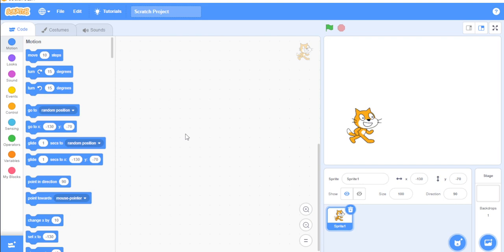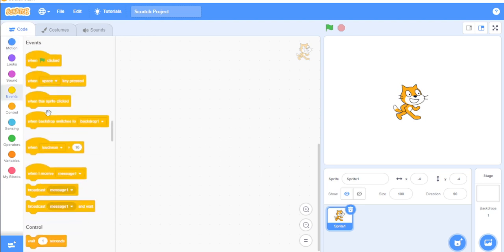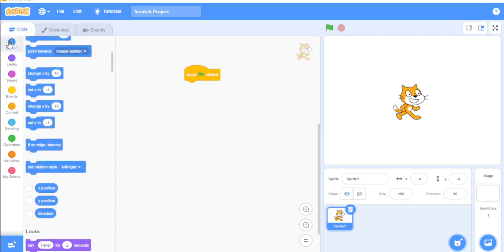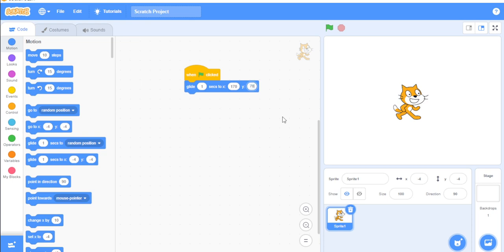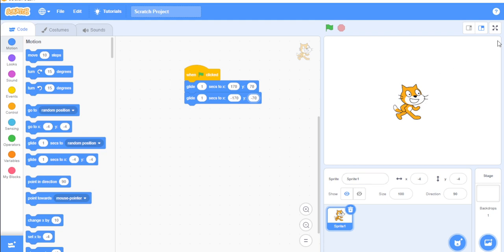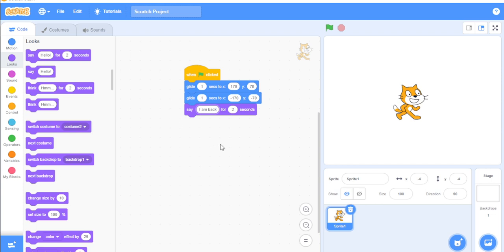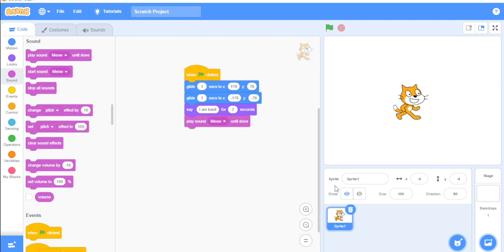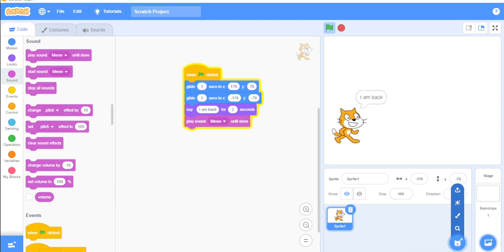CODING IN SCRATCH | MOTION AND SOUND BLOCKS